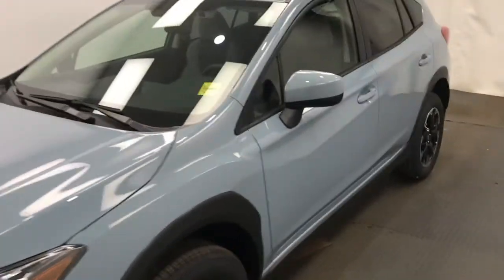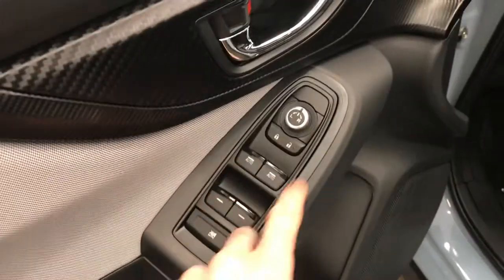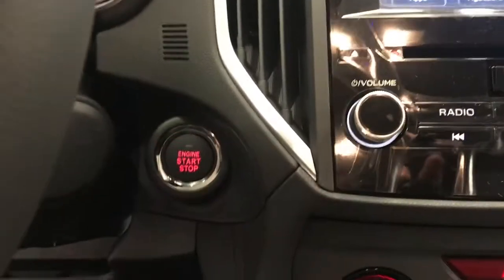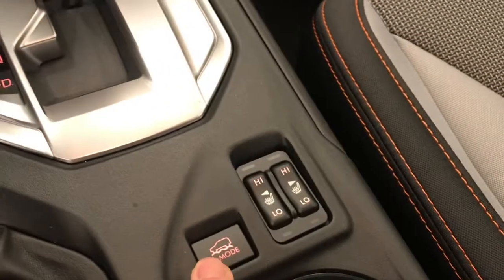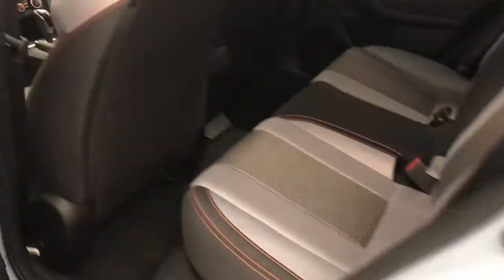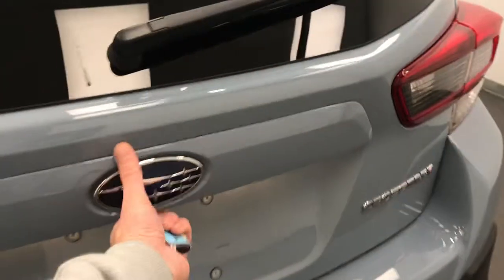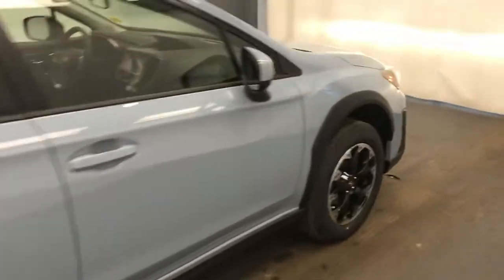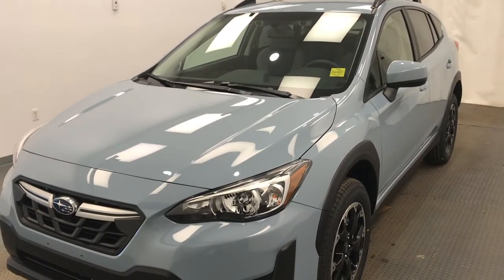2021 Subaru Crosstrek || 221585